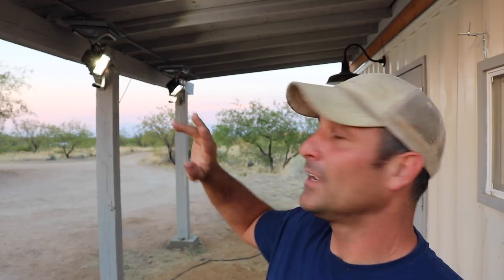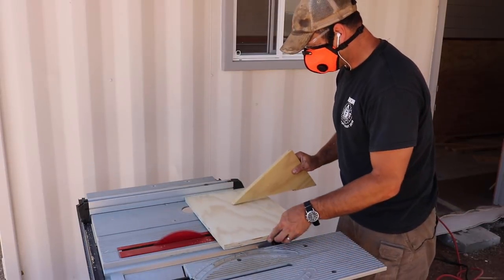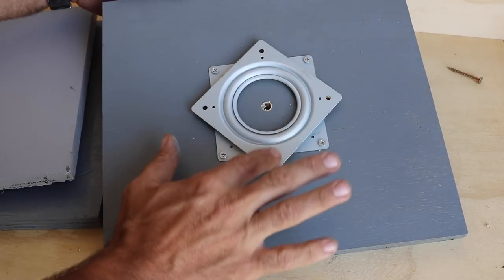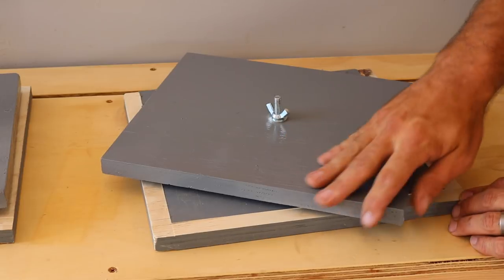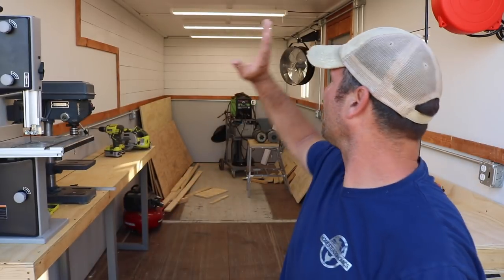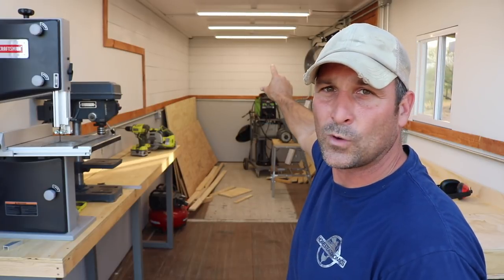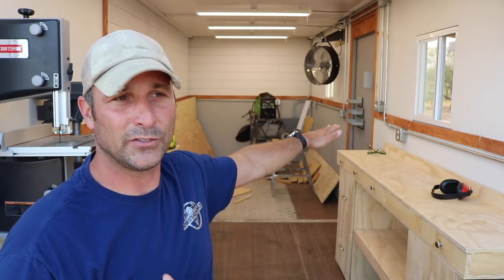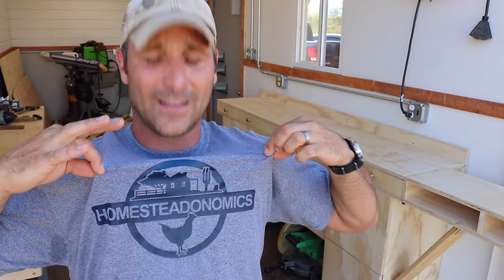DIY track lighting for the Shipping Container Shop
Working on some DIY track lighting for the Shipping Container Shop using metal tubing and some LED work lights.  I wanted to be able to have good bright light for working under the awning but also have the shop / work lights usable for mobile use as well… so this is what I came up with!  They aren’t perfect but overall I’m happy with the function and looking to get a lot of use out of these on upcoming projects☺

And I’m sure some will want to know…. the lights are Klutch LED work lights from northern tool.  The mask I’m wearing is called an RZ mask and the plasma cutter is a Forney 700P☺